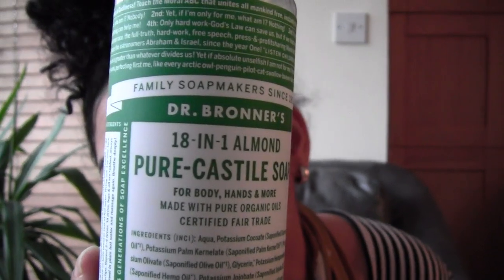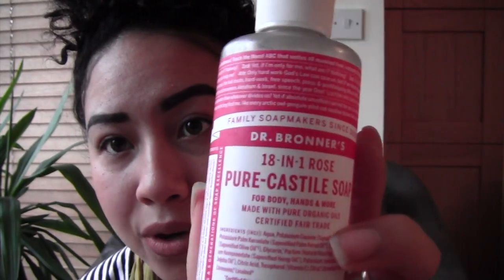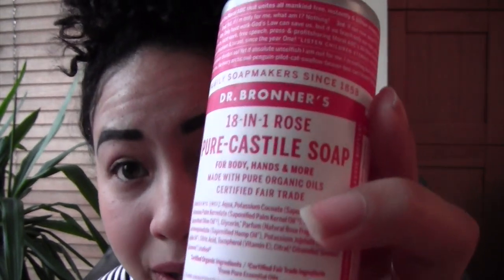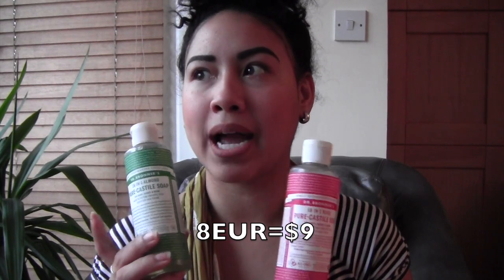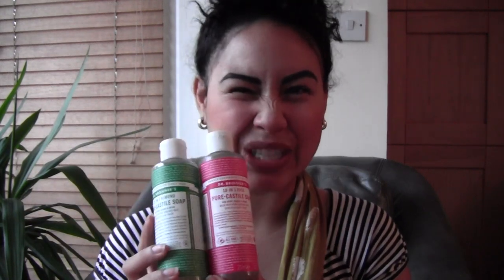Dr Bronner's Review: The Soap is Magic for a Reason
Magic soap is a hefty statement, and yet Dr. Bronner's liquid castle soap proves magical everytime!

Dr. Bronner's

Check out another one of Manika-Nia's NaturalProductReviews!x